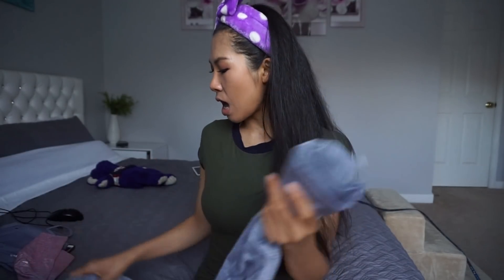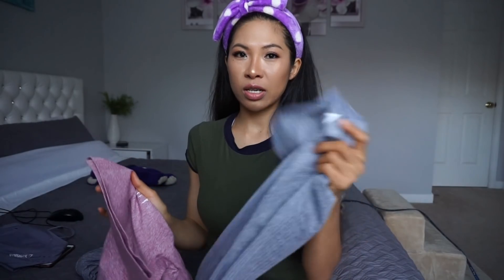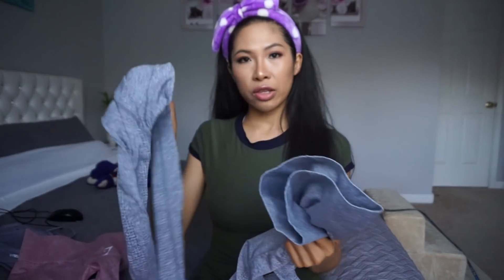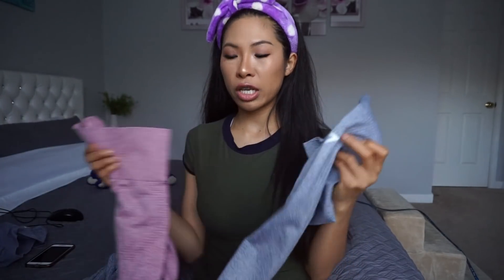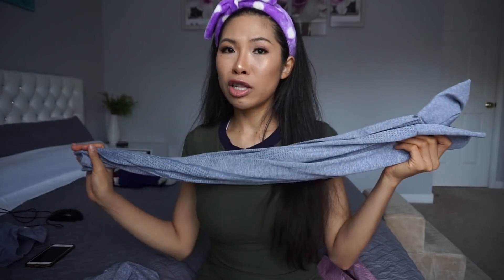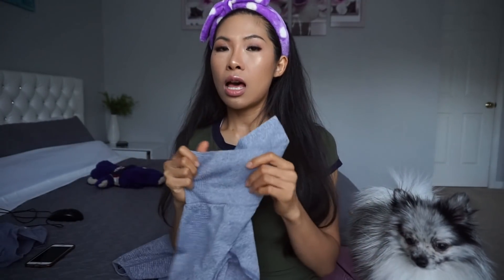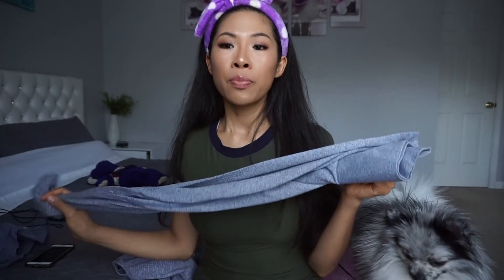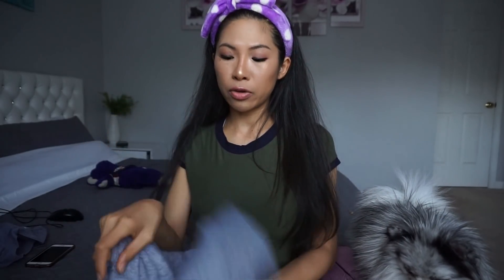NEW RELEASES GYMSHARK VITAL SEAMLESS HONEST REVIEW